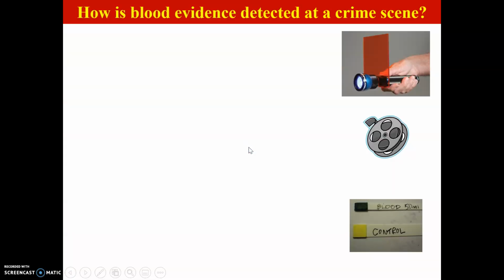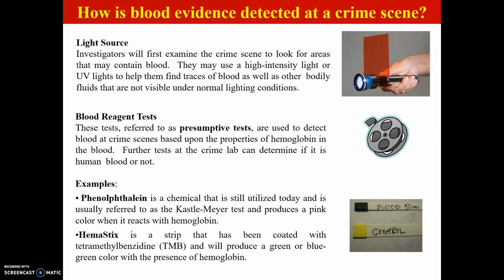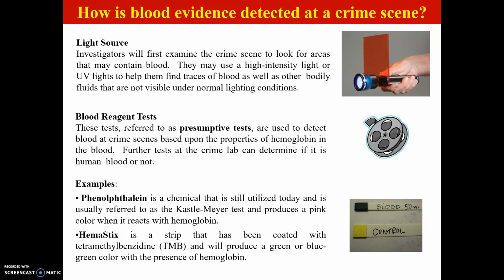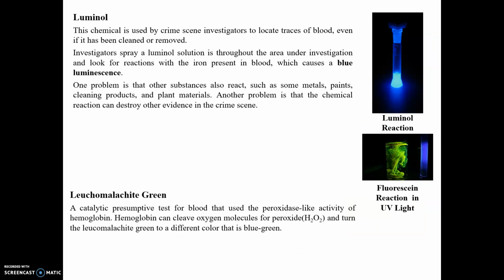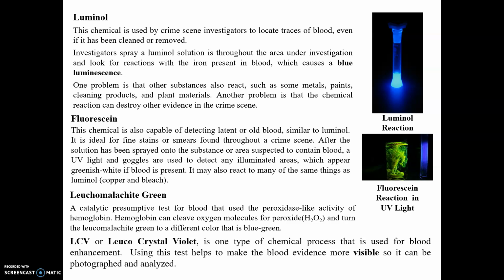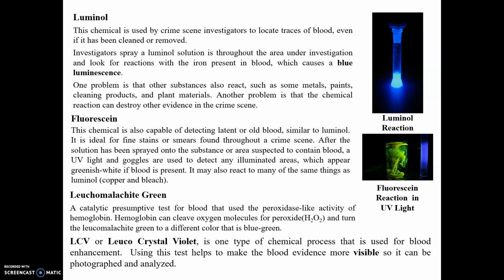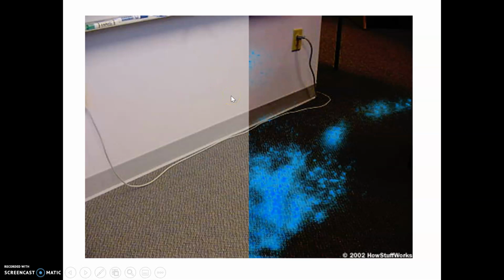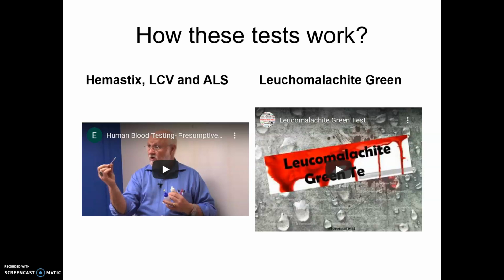Forensic Serology Part III: The Chemicals